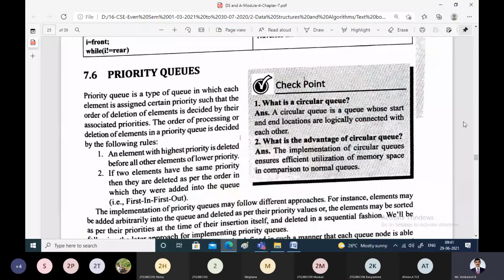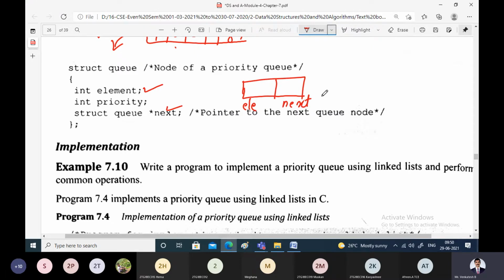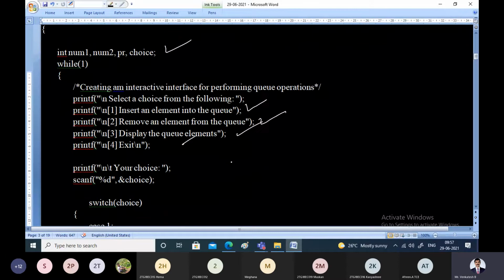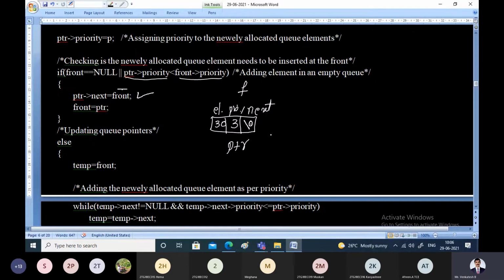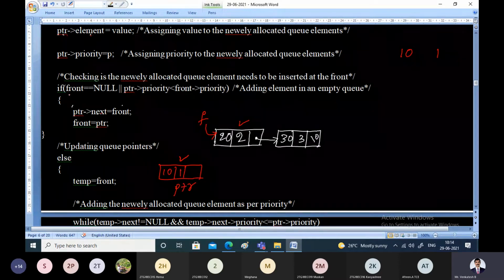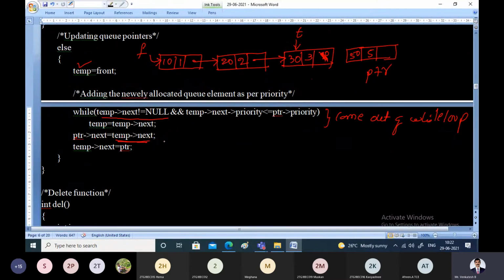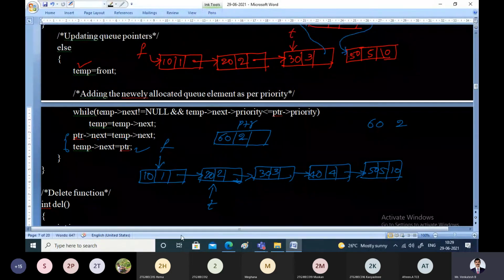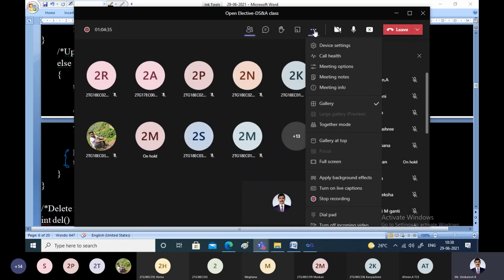38 - Priority Queues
Module 4: Priority Queues